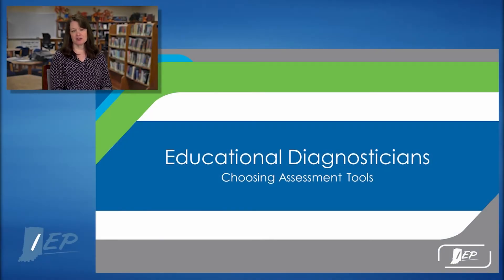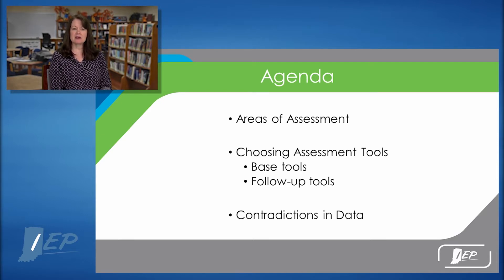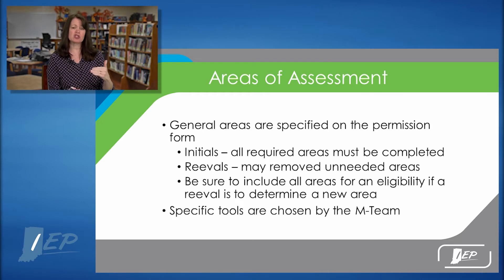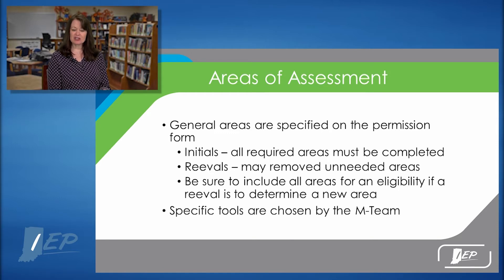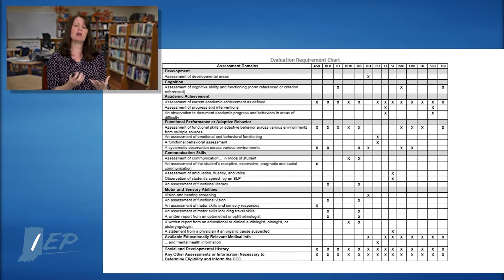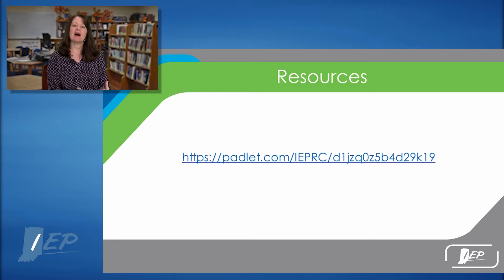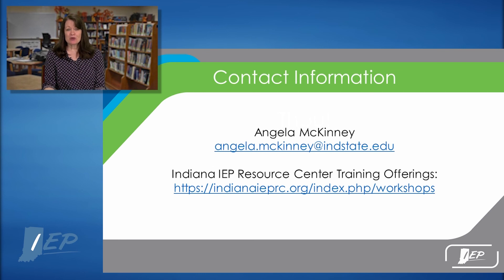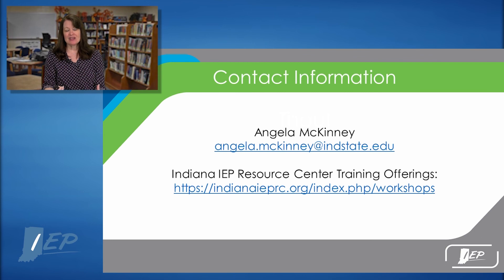Educational Diagnosticians - Choosing Assessment Tools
Angela McKinney, Ph.D. presents Session 5 of  Educational Diagnosticians - Choosing Assessment Tools.

The Educational Diagnostician Learning Cohort was created to provide support, guidance, and professional learning to those working in the field or considering entering the field. Additional topics to this learning series will be updated and added over time.